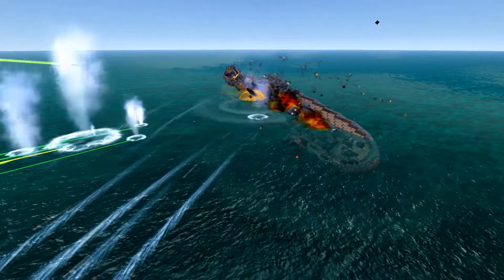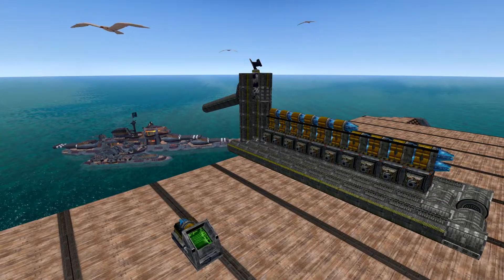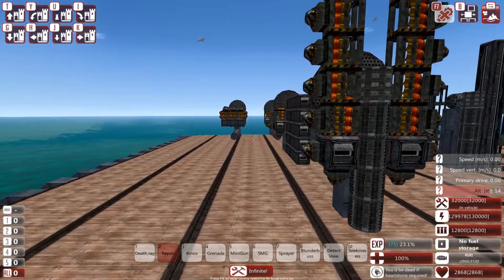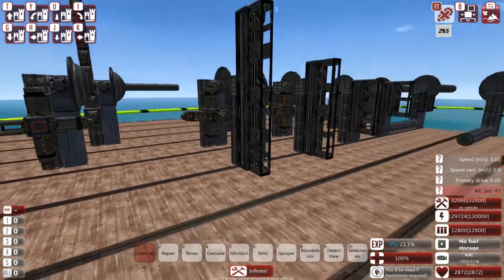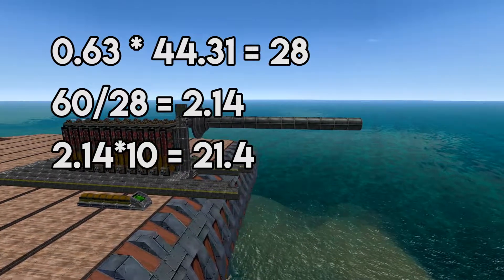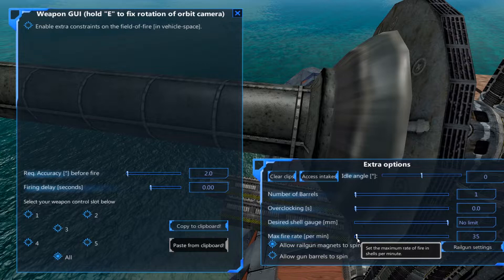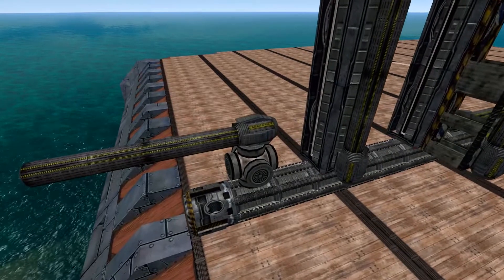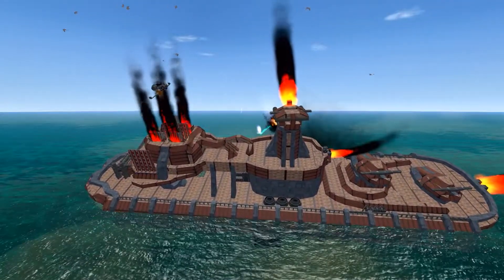FTD TUTORIAL | Advanced cannon tutorial w/ maths